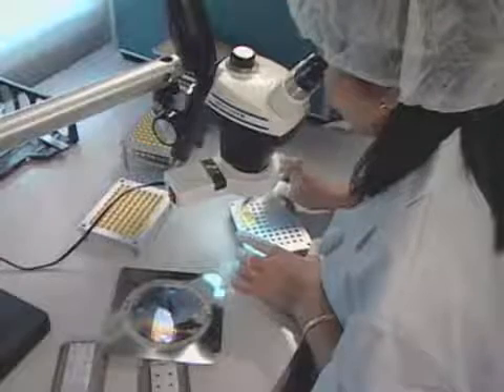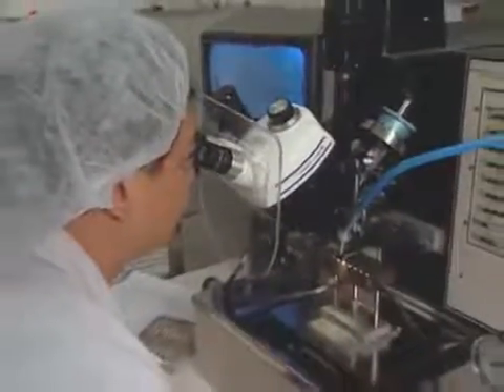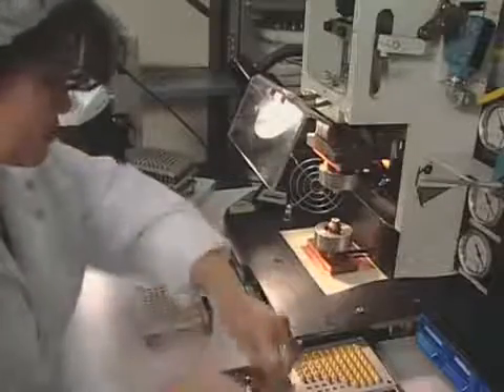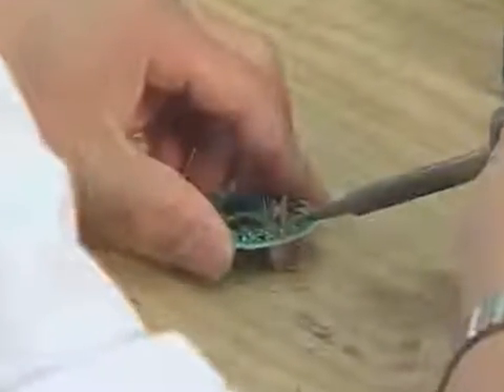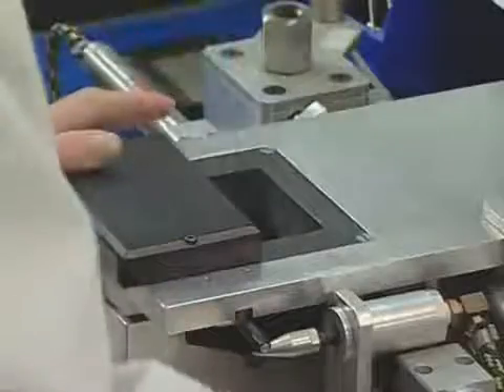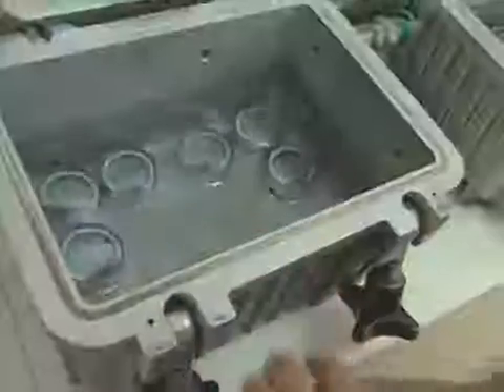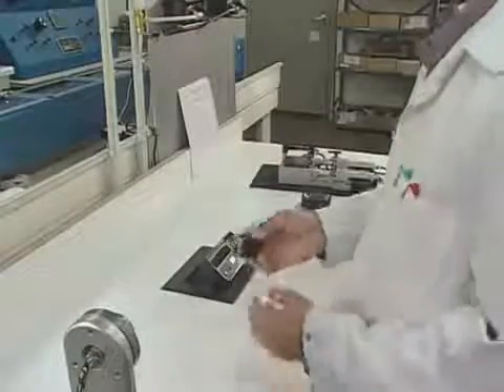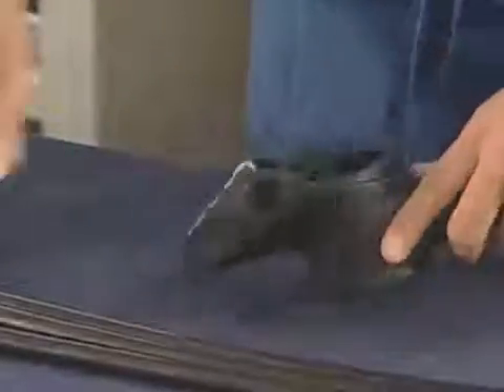Como se fabrican los Ordenadores de Buceo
How Its made    Scuba Dive Computers